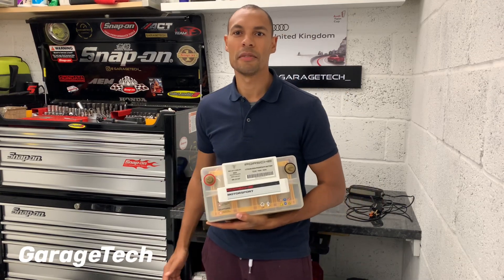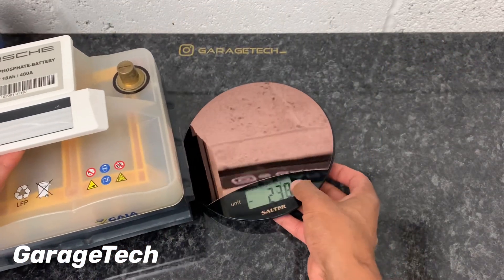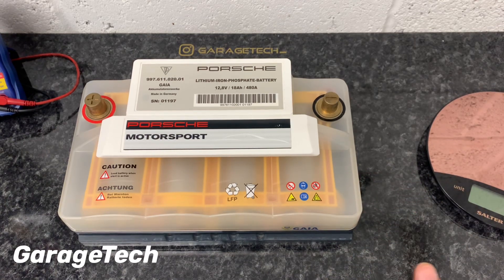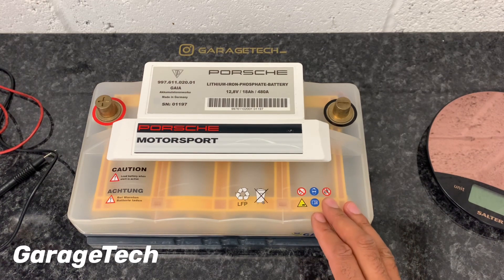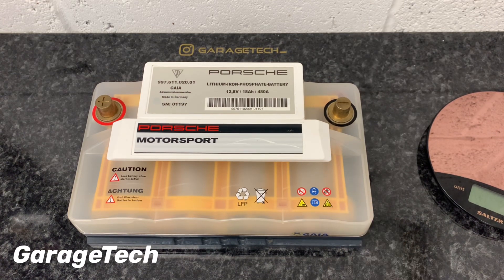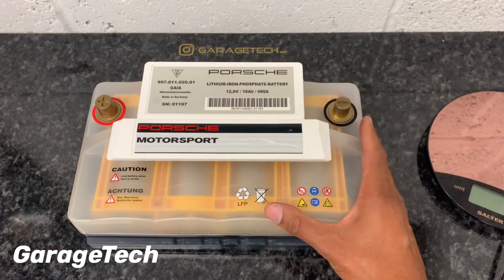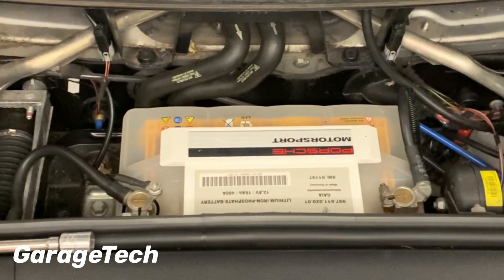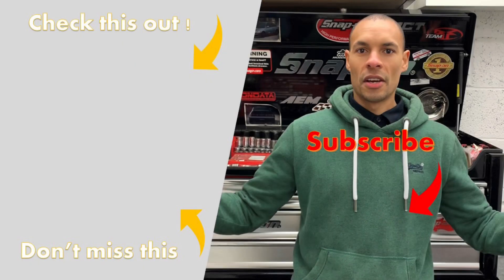Porsche Motorsport Lightweight Lithium Ion battery all you need to know LiFePO4 Lightweight battery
In this video I take a look a the Porsche Motorsport lightweight lithium iron Li-ion phosphate battery (LiFePO4).
Weight saving, advantages, disadvantages, charging and storage.

This battery only weighs 5kg so a massive weight savings over a standard battery which weighs about 15kg.

#997.1
#997.2
#987.2
#3.4
li-ion